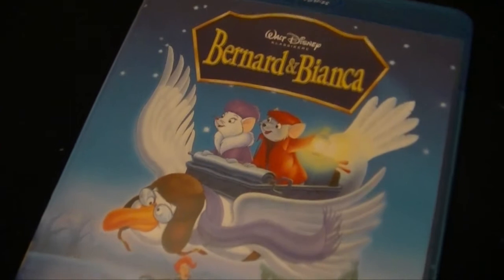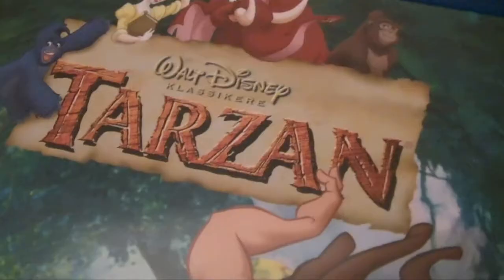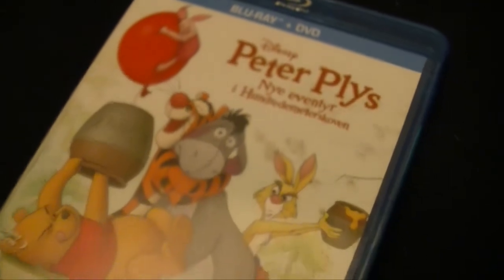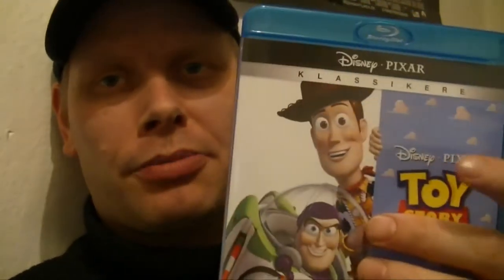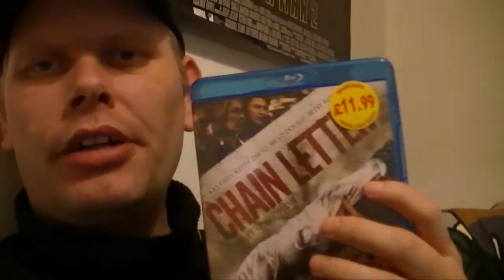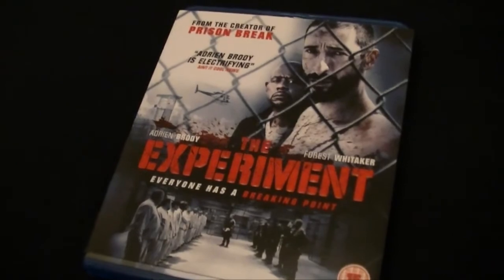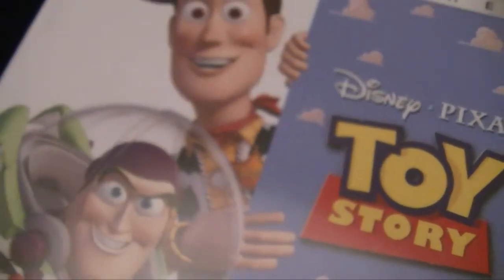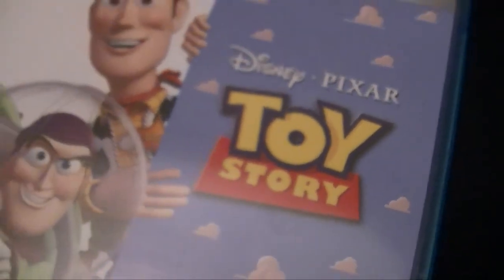Blu-Ray update + Outtakes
Here I got a great deal with some awesome Disney movies and otheres from Play.com.

At the end, you can see it's not easy for me to make a video. :)